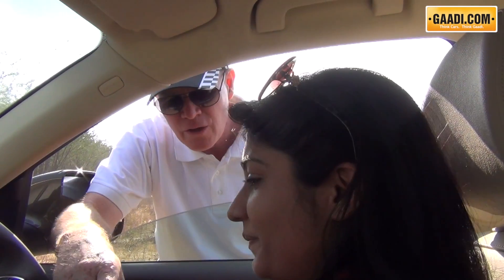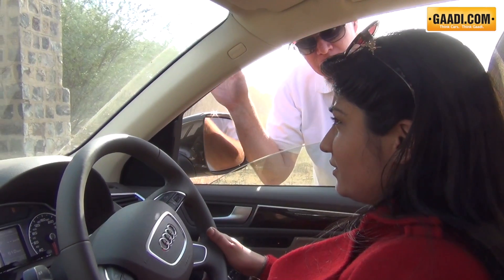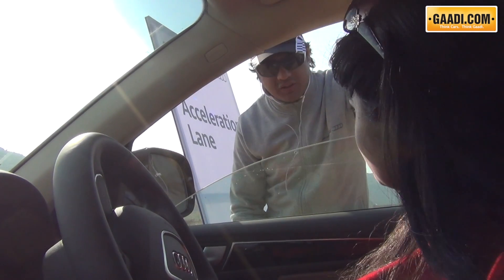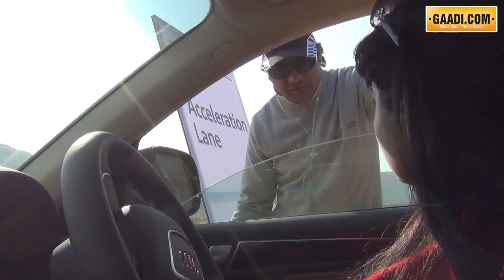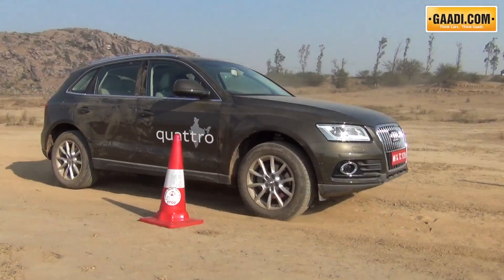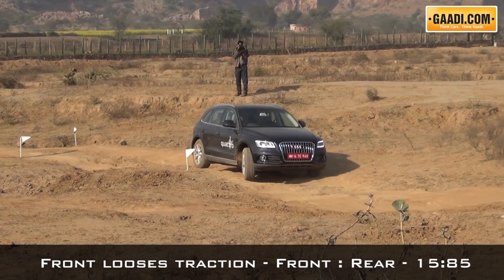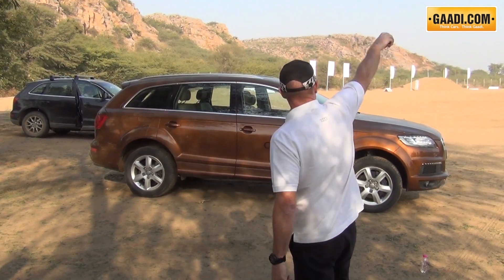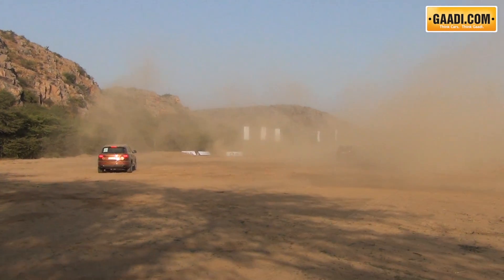Audi Q5 2013 Drive- Advancement through technology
Audi has launched its 2013 version of the Q5. Tavleen Mehendiratta goes over to explore, hold on, she explores it in and out. Don't miss this. The technologies covered are as follows:

1. Approach and Departure angle - On the Audi Q5, see how it is designed and engineered. The nose up front is sculptured such that you don't hit the nose against a 30-35 degrees steep hill. The departure angle is tested on descents, the Audi Q5 beautifully goes down hill, purely with hill descent control. No brakes are engaged during this.

2. The Electronic Differential Lock- Audi's EDL is put to test at various adversities on the terrain. As opposed to an open diff, the electronic diff lock is highly sophisticated and works on inputs from the ABS sensor installed on each wheel. It prevents the wheel from spinning and hence the car from getting stuck and remaining so.

3. Quattro System- The Quattro is not just a trademark to the Audi's Q series but has also trickled down to its sedans. An all time all wheel drive in its best form. There is no lever to shift from two wheel drive to four wheel drive, the comps are smart enough to understand terrains.

4. Torque Vector - Experience the sheer capability of the machine, it can even defy momentum. A demonstration of the system.

Vorsprung Durch Technik - Advancement through technology